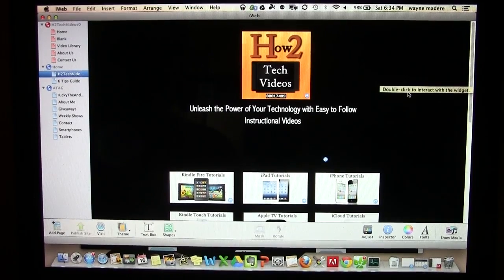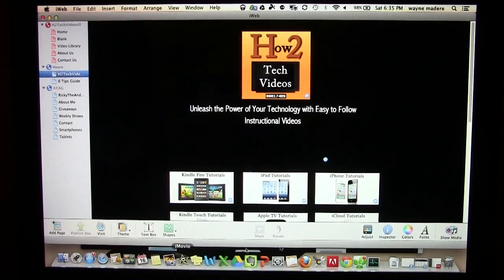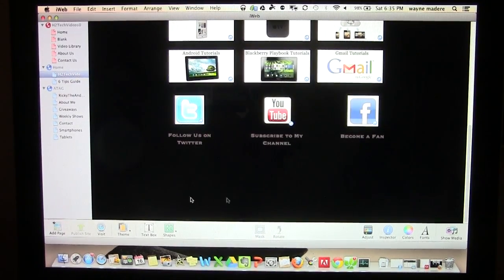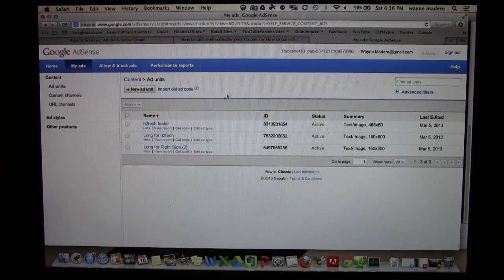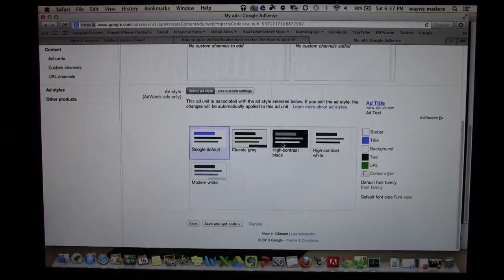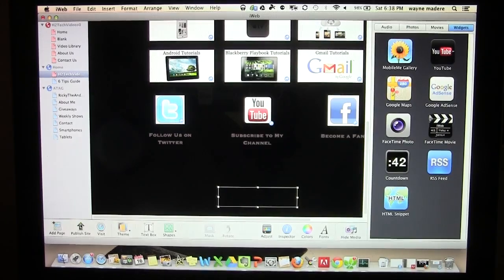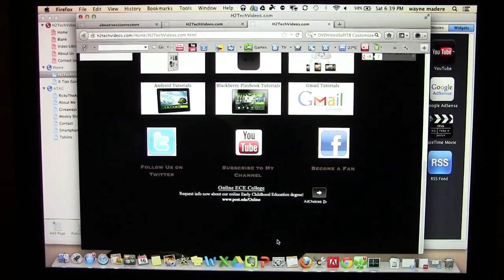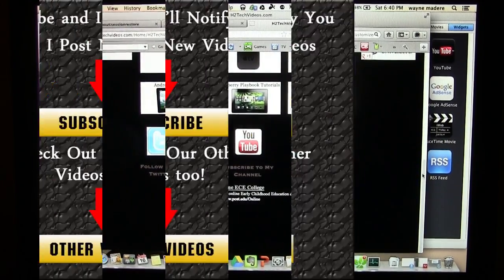How to Add Google Ads (Adsense) in iWeb Manually (Posted 3/16/13)​​​ | H2TechVideos​​​